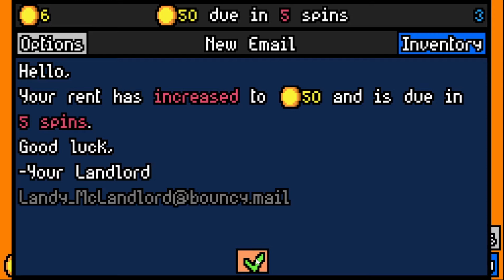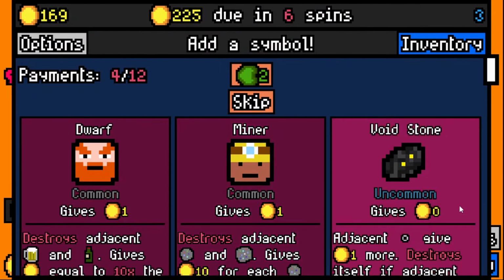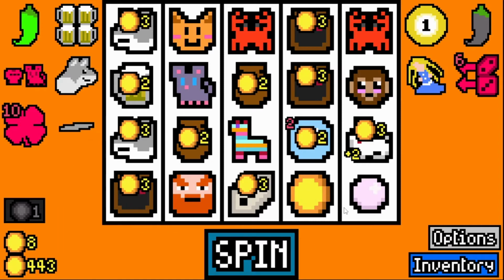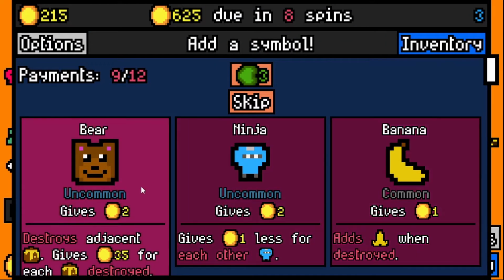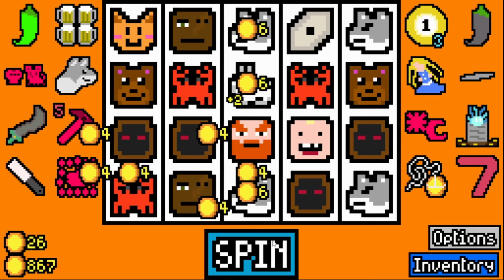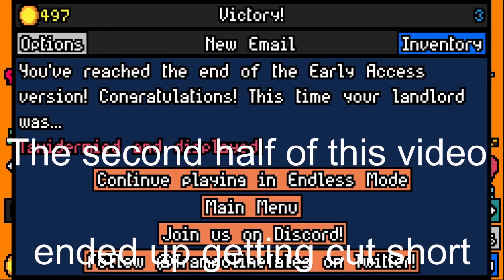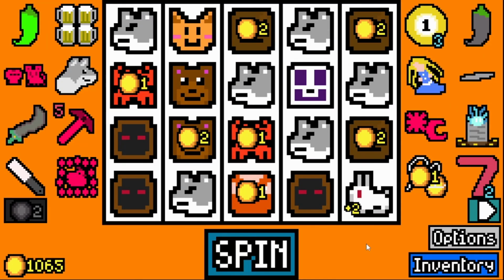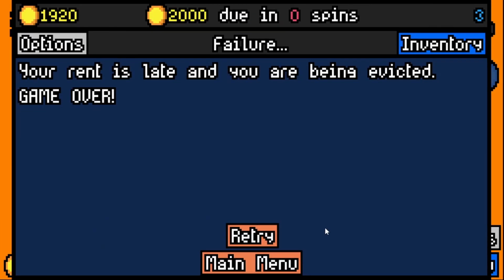I Failed This Epic Wolf Build | Luck be a Landlord Ep 4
We made it past floor 3 today, but sadly we had a mishap in the second half of the video. Hope you enjoy this cool wolf build!